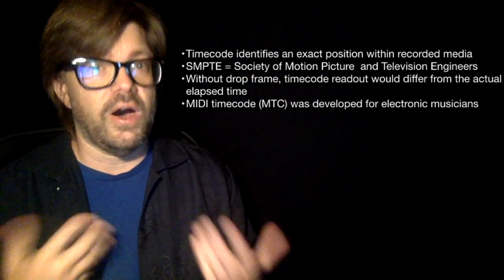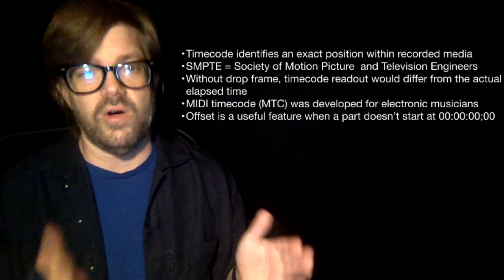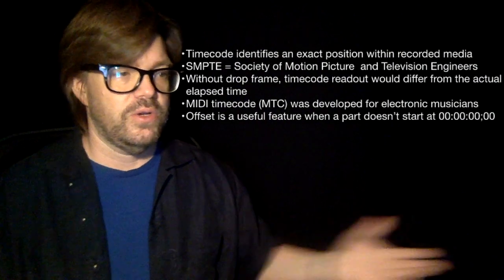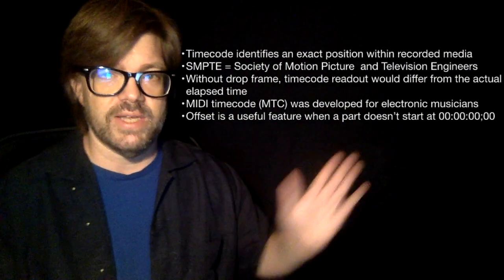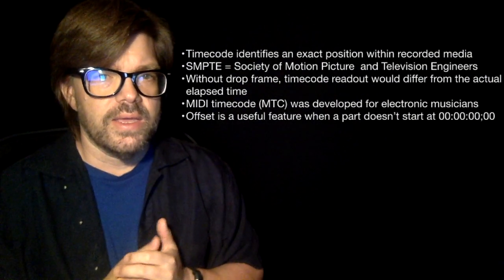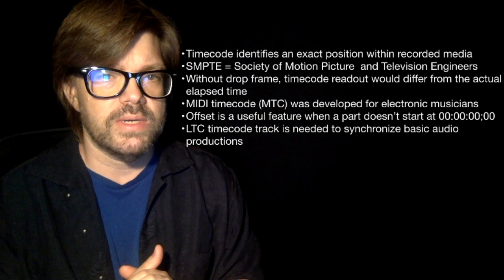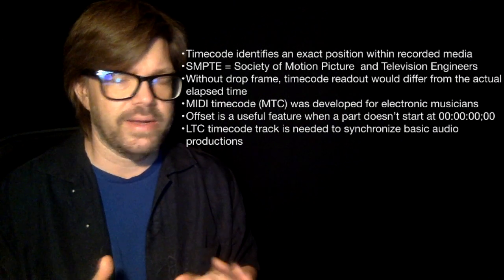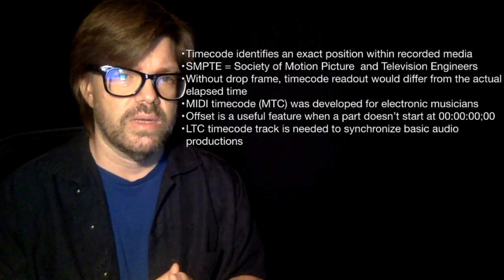Audio III Quiz 3